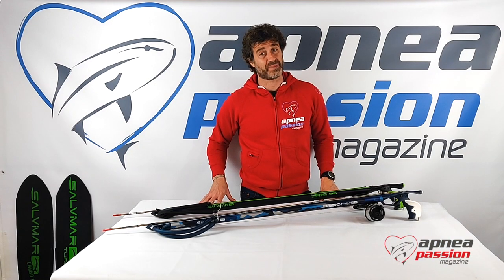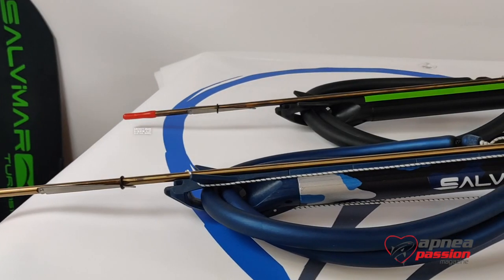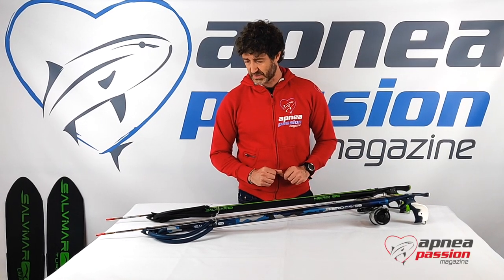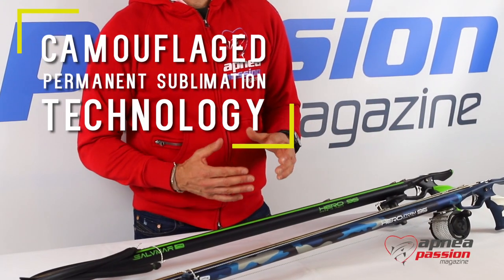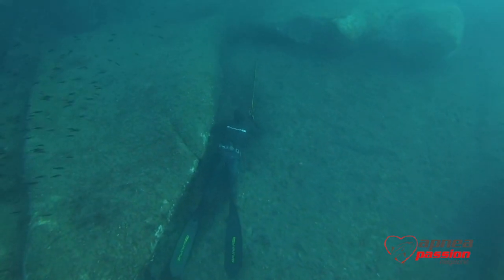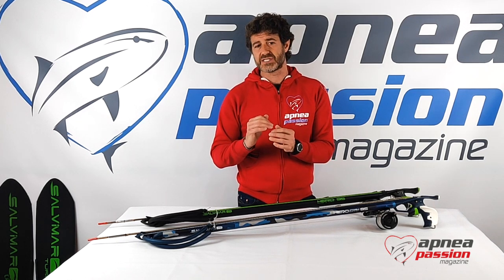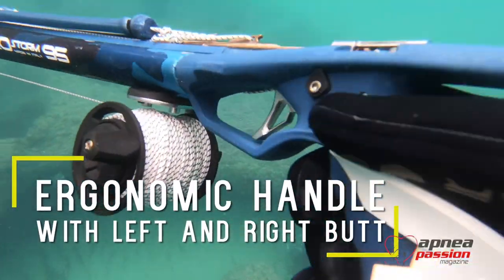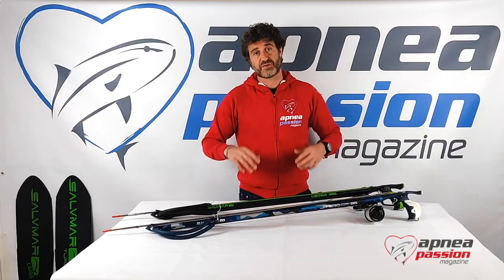Salvimar Hero Storm presentation and test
All details of the new Salvimar Hero Storm speargun, analyzed and tested with amazing results